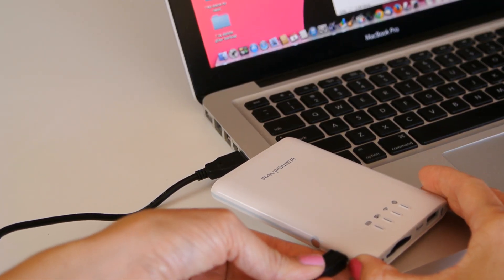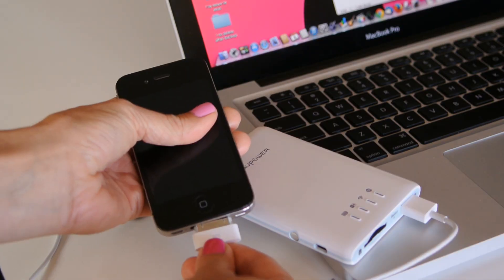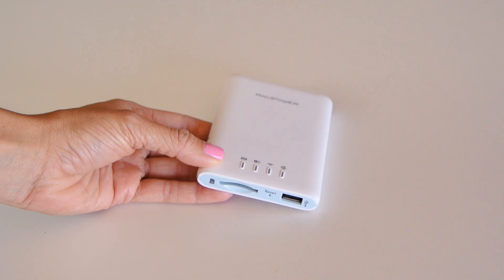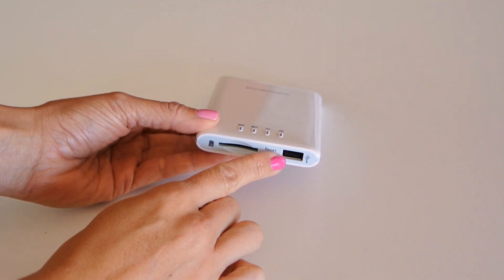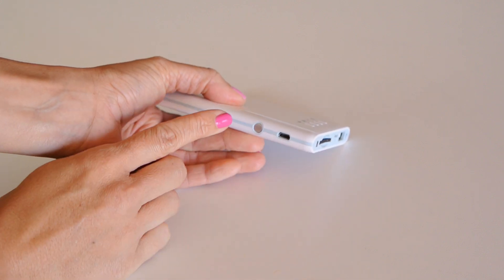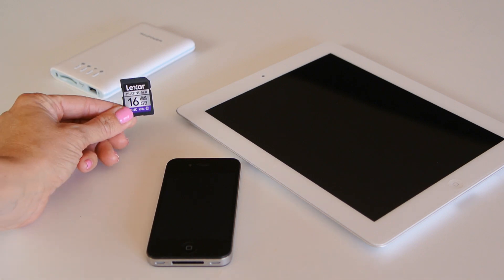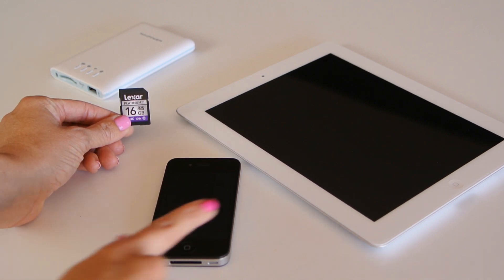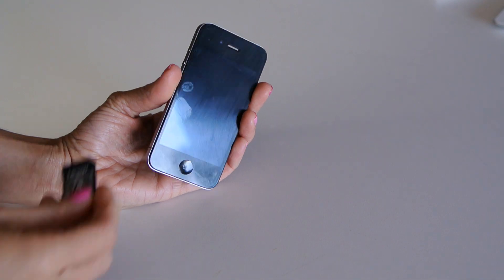RAVPower 5-in-1 Wireless SD Card Reader and Power Bank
SnapChick talks about the RAVPower 5-in-1 - what it does and how she uses it!